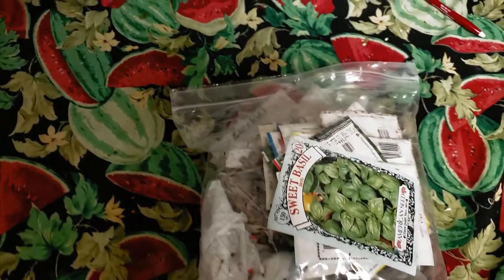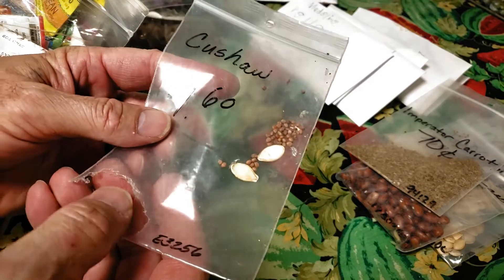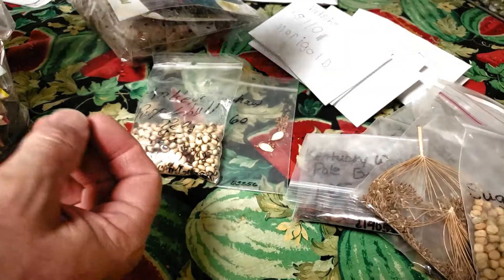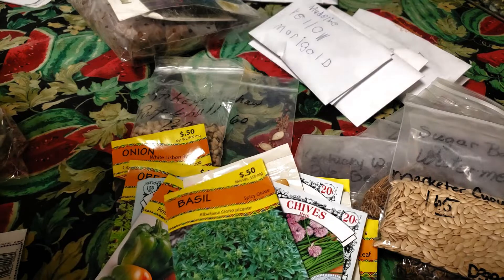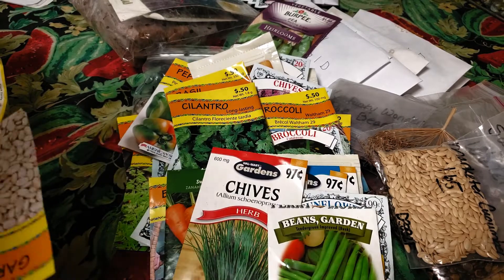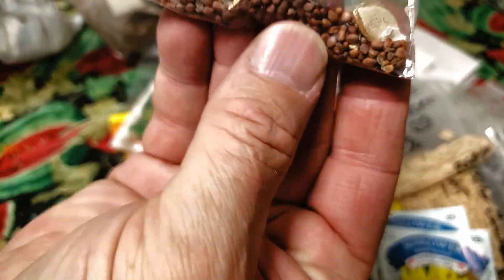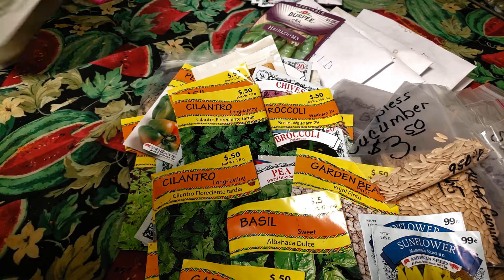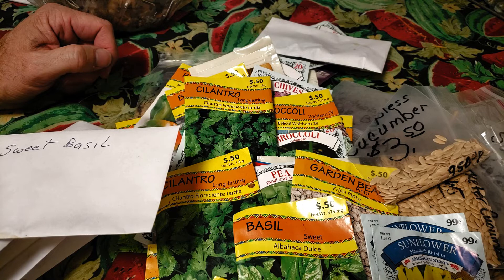Huge Seed Stash Found | Garden Seeds | Lost Garden Seeds | Garage Seed Stash Found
Huge Seed Stash Found | Garden Seeds | Seed Stash | Lost Garden Seeds | Garage Seed Stash Found
I went out to the garage looking for my seed trays and look what I found. A huge seed stash with flower bulbs and seeds and lots of veggie seeds.

Nodough, No Problem, Just Grow!

Together with God, Family and Friends, Nothing is Impossible!

Are you buying bulk foods or looking for better foods ? Consider Azure Standard

It doesn't cost you anything to use our links and we will get a small % of the sale.

If you are a creator and like the little extras that make your videos and thumbnails pop then try TubeBuddy

Our Amazon Wish List is in our profile.
Just because someone said we should have one. :)

Brittany & Shawn

Nodough Acres